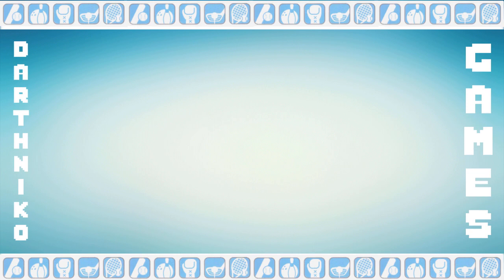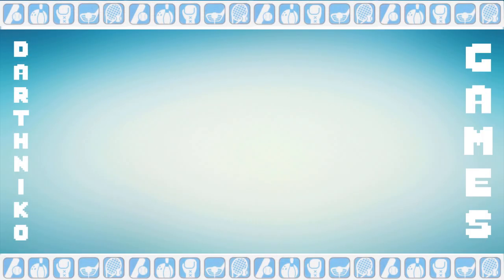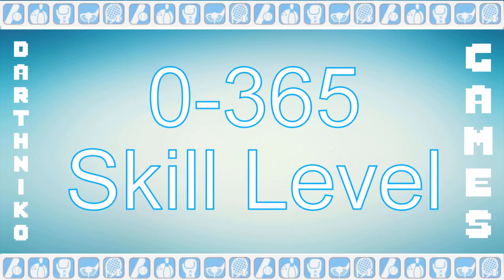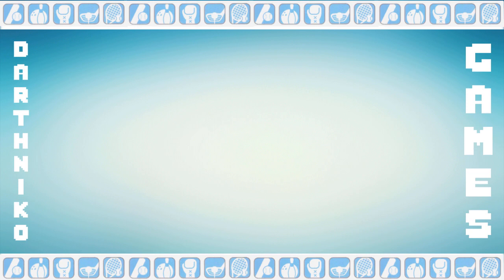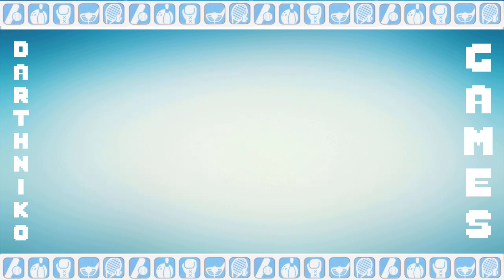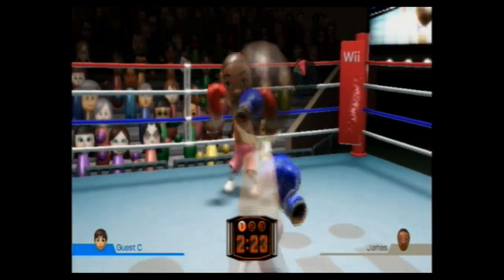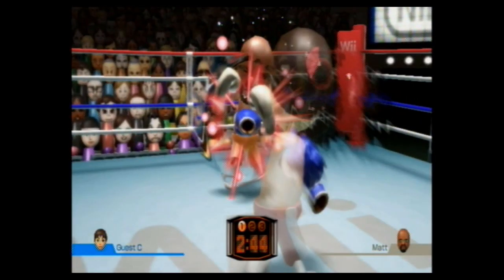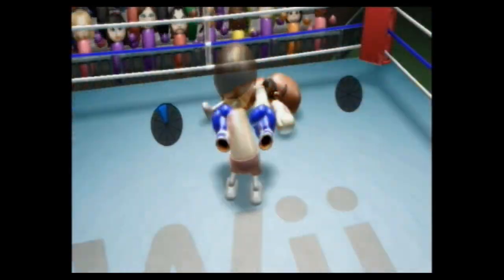Wii Sports Boxing 0 to Champion Speedrun Strategy Guide!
Hello Youtube! I enjoyed doing Wii Sports boxing speedruns so much that I decided to make a strategy guide for them! I hope this guide will be helpful to any aspiring speedrunners out there! This run is surprisingly fun to do, so give it a shot if you're interested!